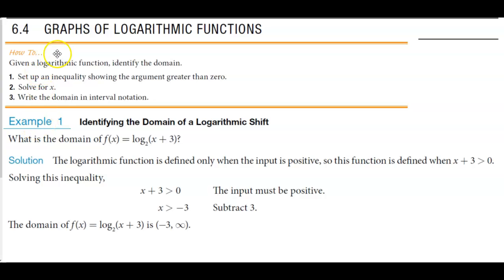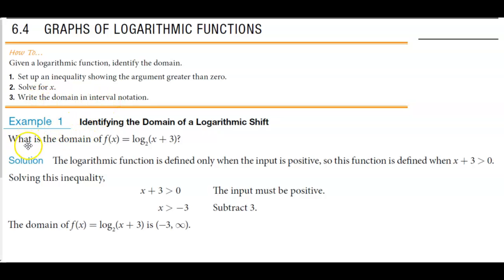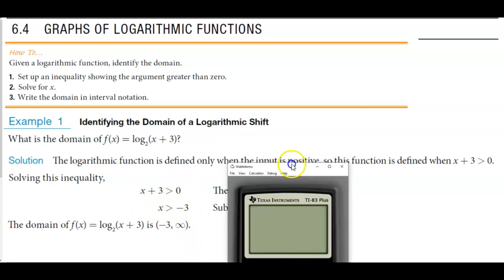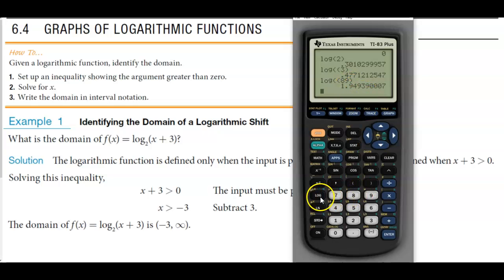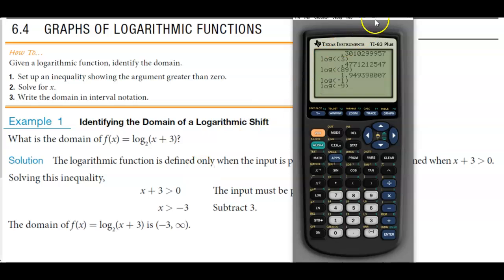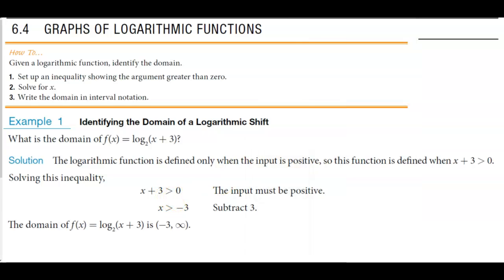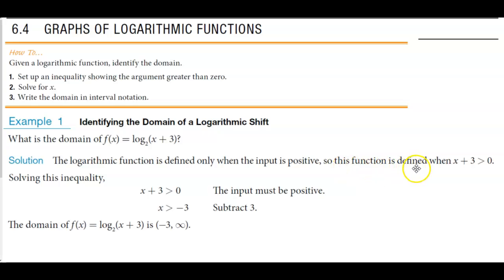Math 10 6.4 Example 1 Identifying the Domain of a Logarithmic Shift